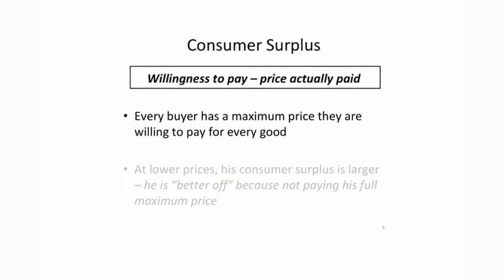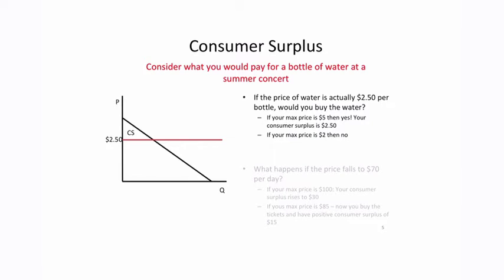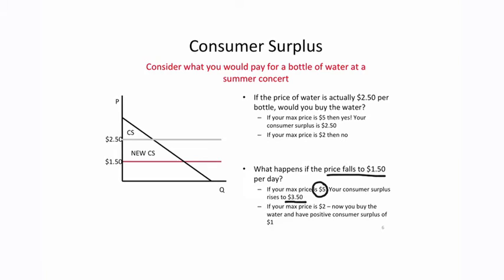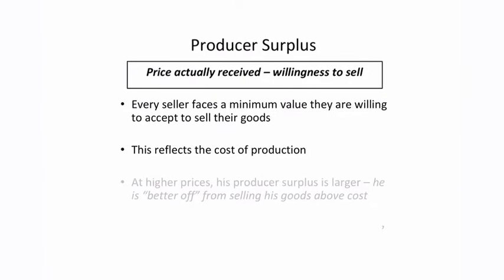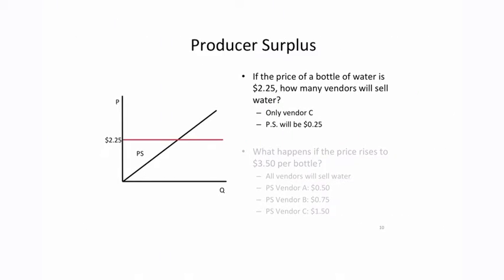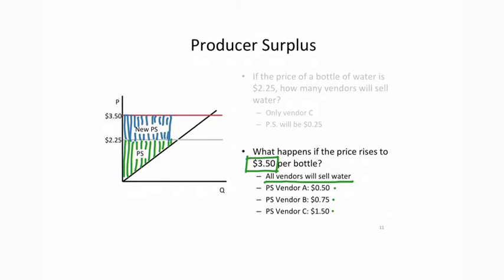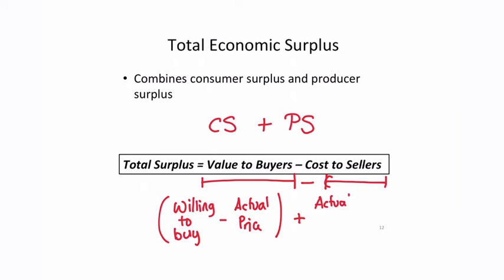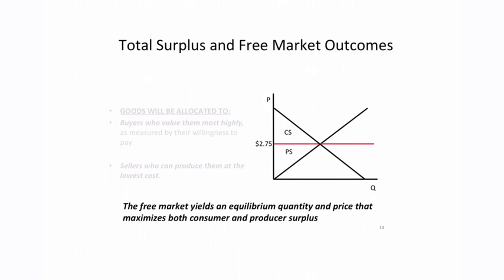Modern States Microeconomics module 2 3